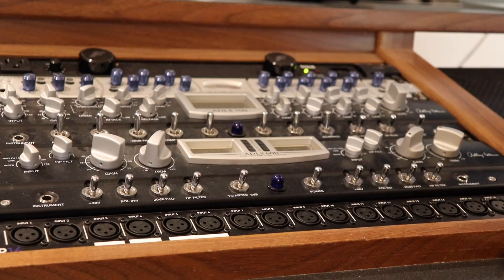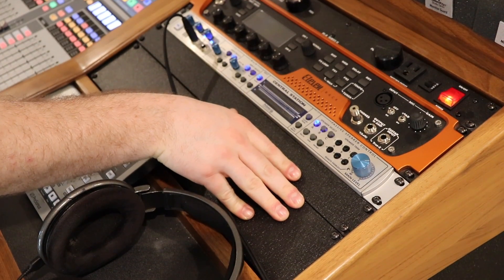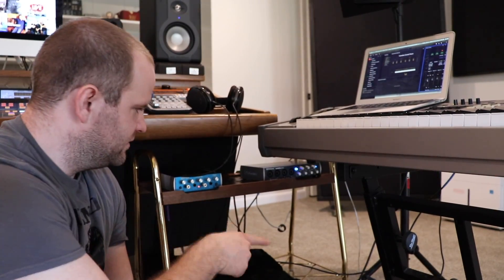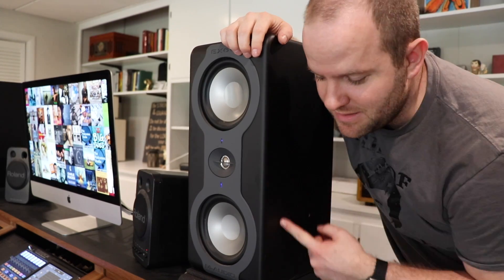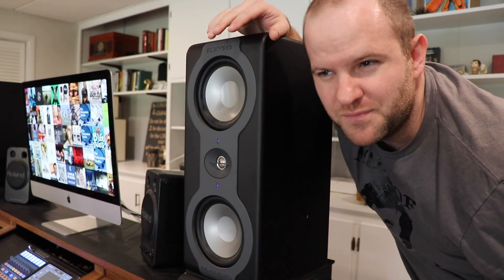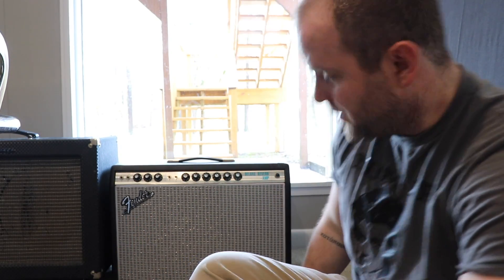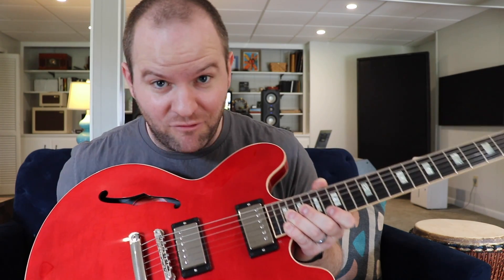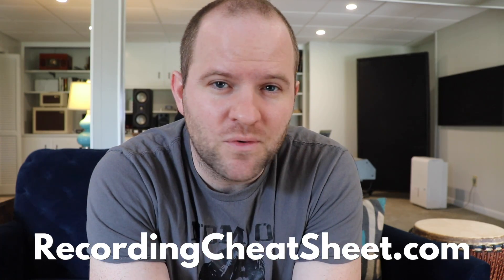Home Studio Tour 2018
🎙Get better recordings by this weekend with your free Recording Cheat Sheet